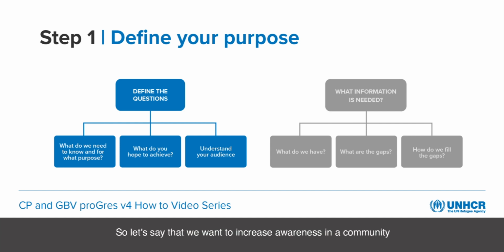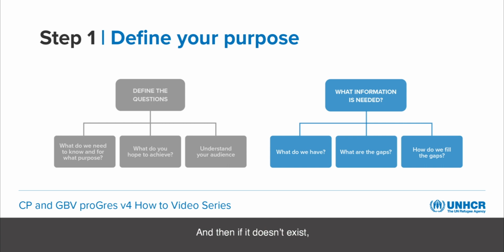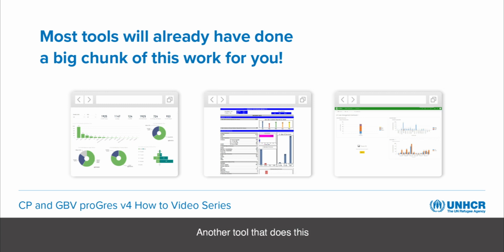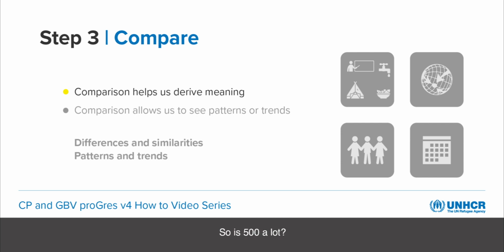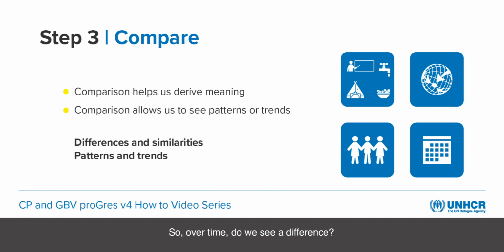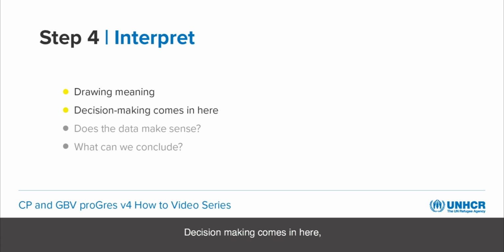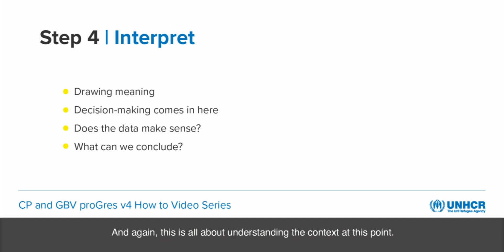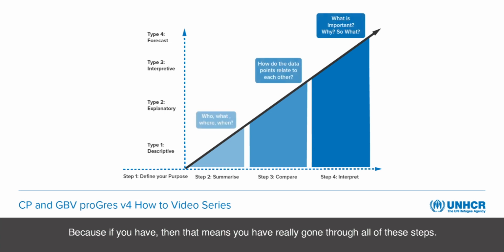18. The Four Steps of Data Analysis